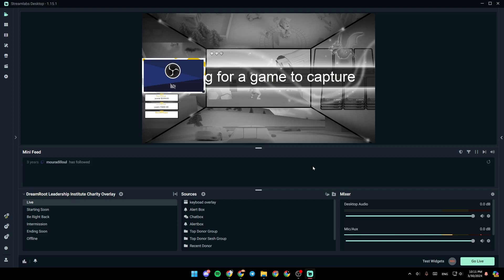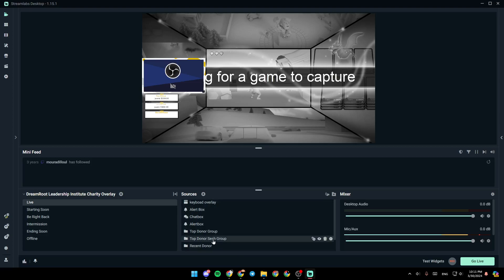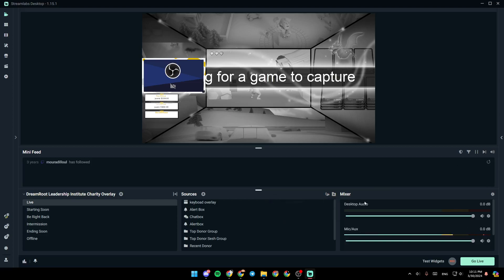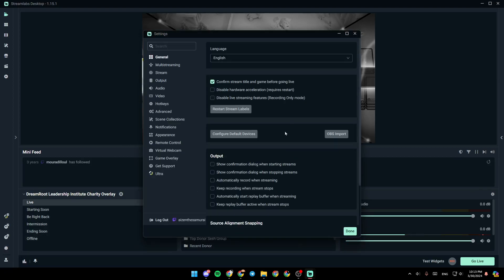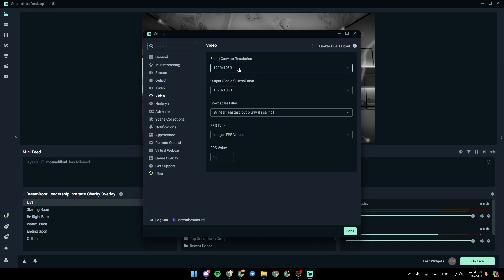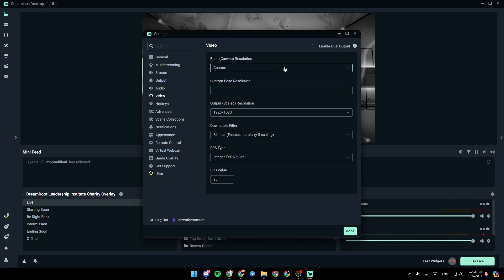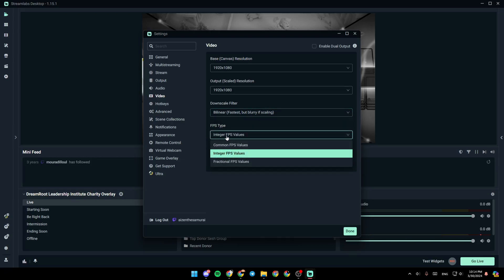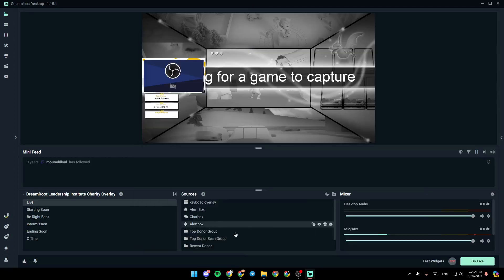How To Vertical Stream On Streamlabs Tutorial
Today we talk about vertical stream on streamlabs,streamlabs,vertical live stream,how to vertical stream on streamlabs